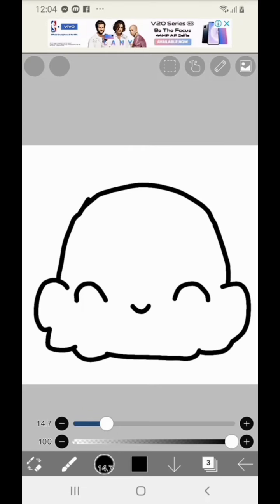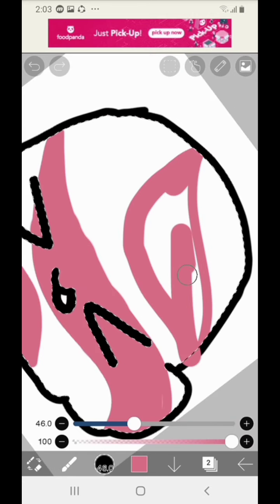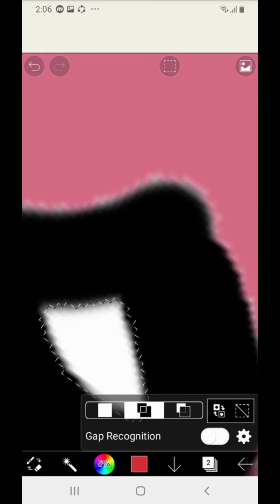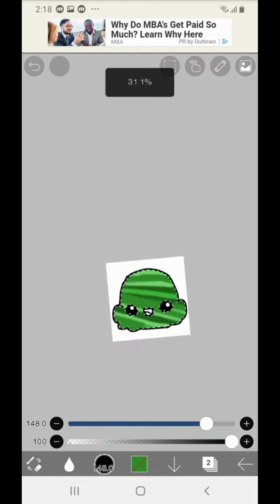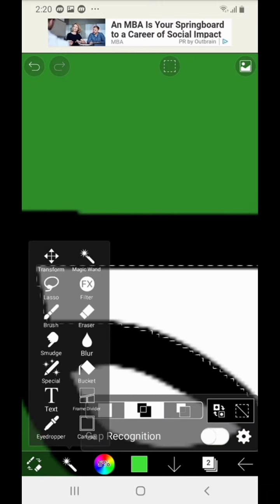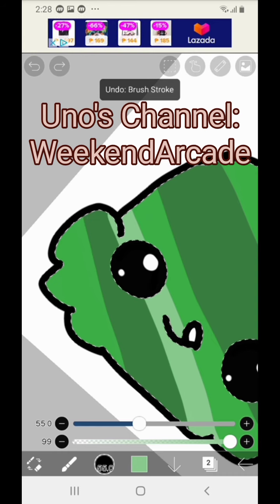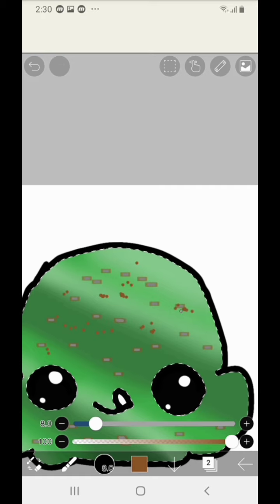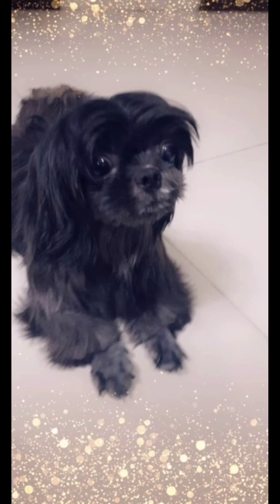Making my bestfriends Ice cream arts depending on their favorite flavor of Ice cream!!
Hello! Today I'm going to make an Ice cream art for my bestfriends depending on their favorite flavor of Ice cream.

My favorite flavor of Ice Cream is Mint Choco

Franc: Strawberry (also Mint)
YT Channel: Franc Jayden Llamas

I edit it with Kinemaster and VlogStar